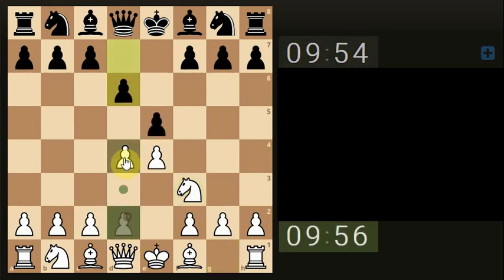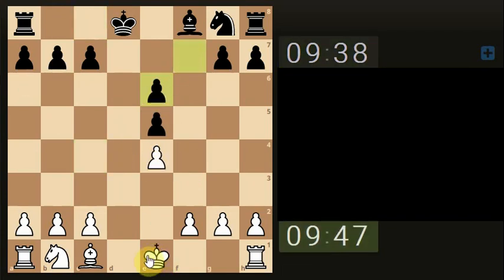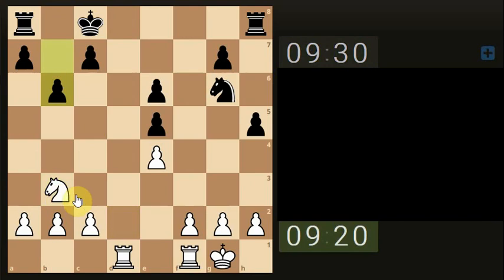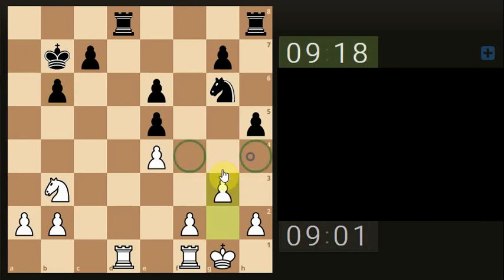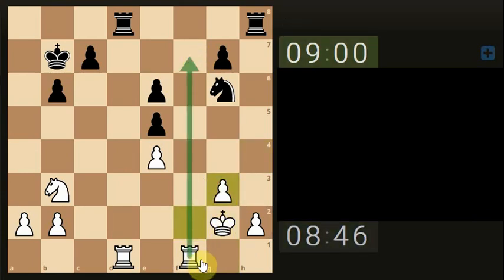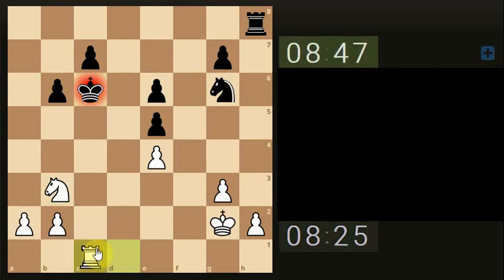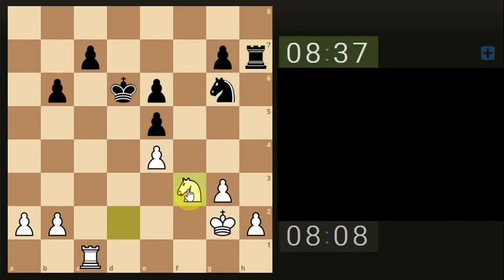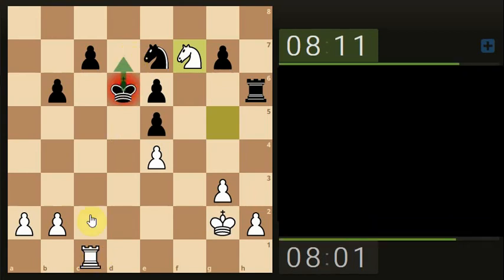Searching for that better-best chess position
Music